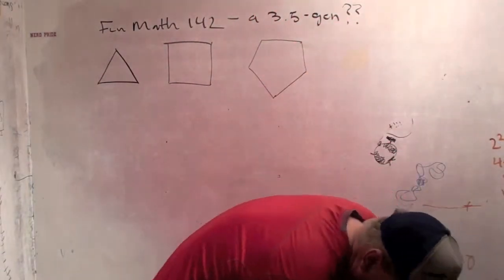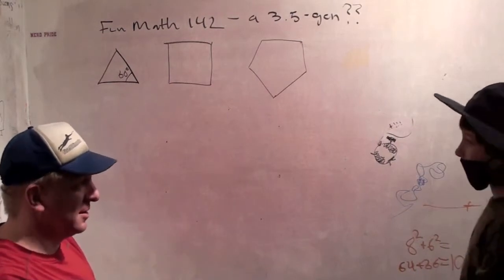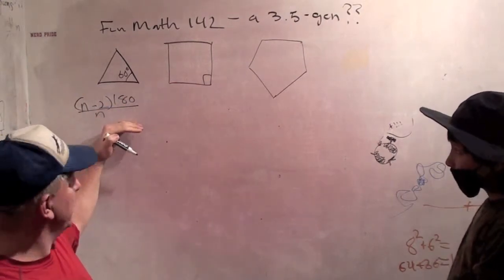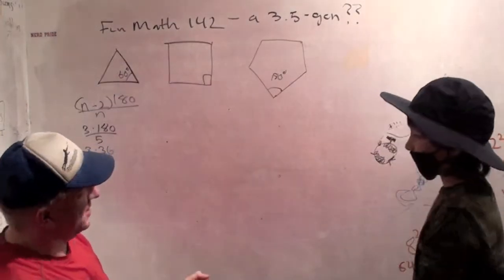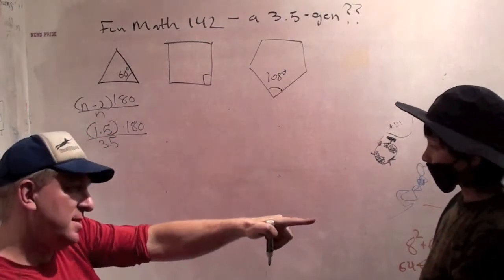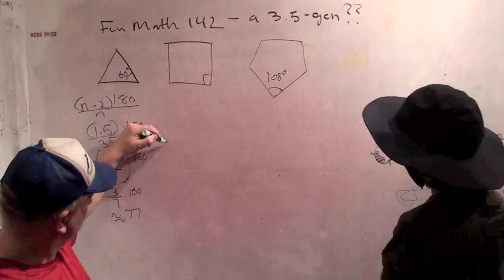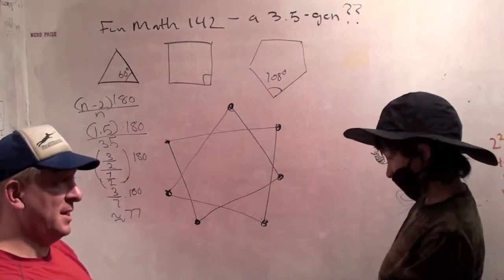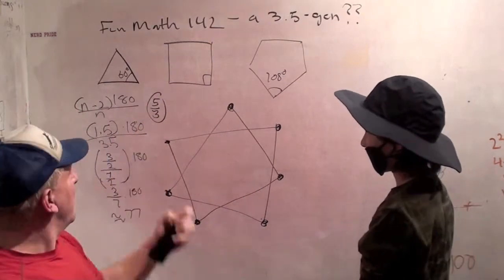FunMath142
Neat geometry / arithmetic lesson for kids based on Dan Meyer's  3.5-gon.